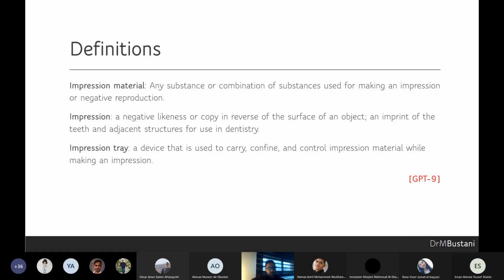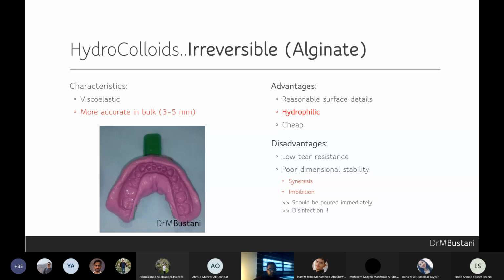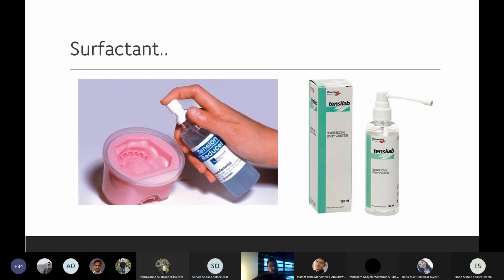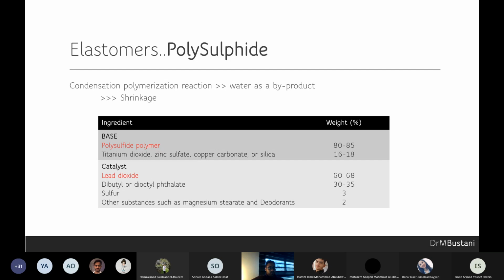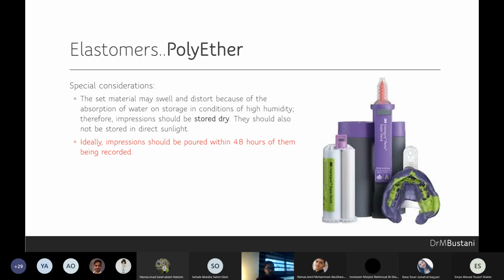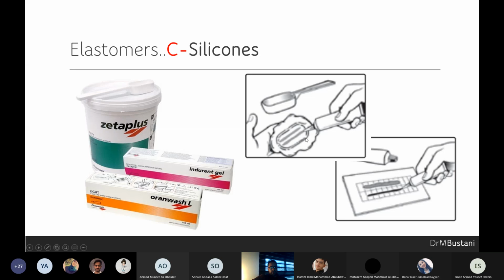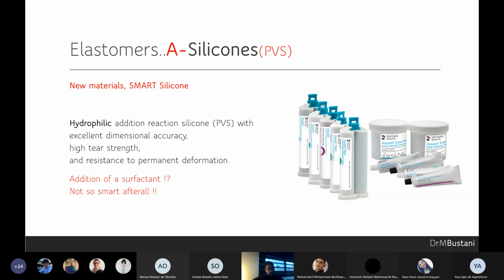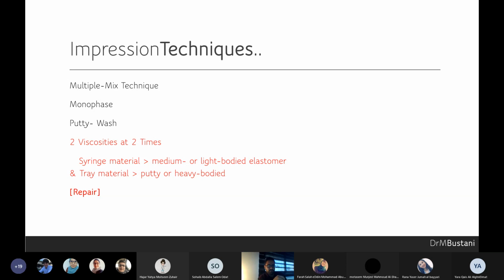Impression materials 2 - Dr. Mohammad Bustani